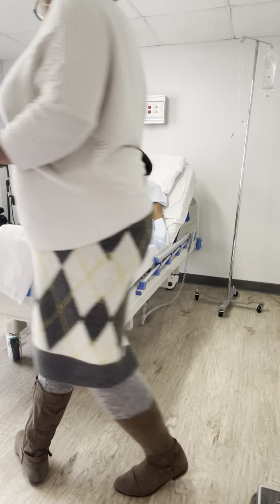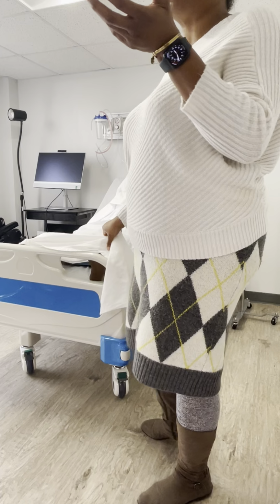February 6, 2024